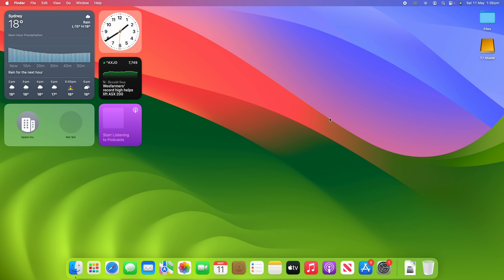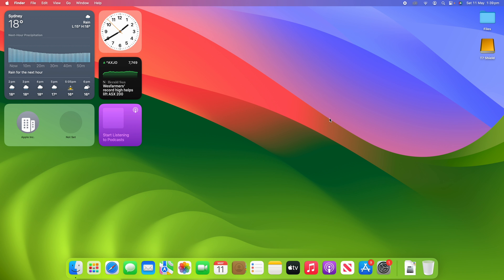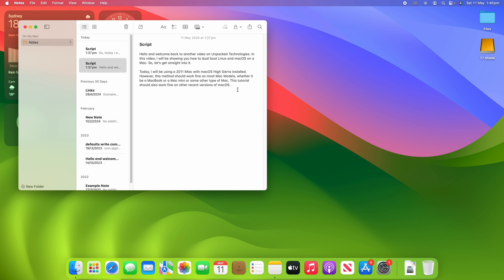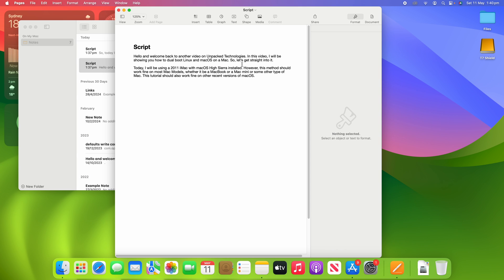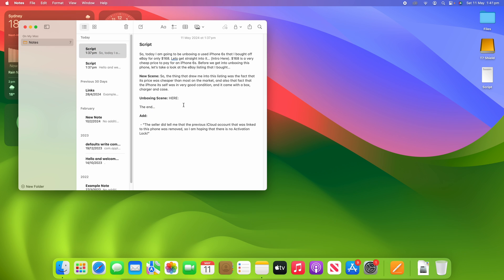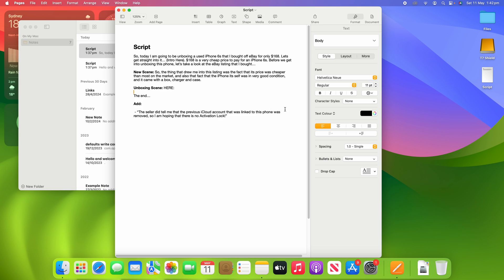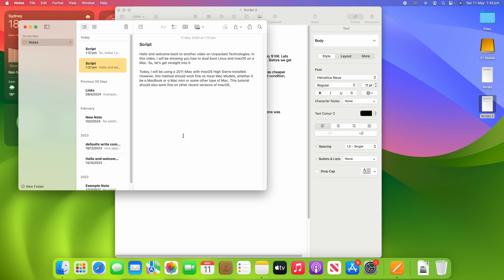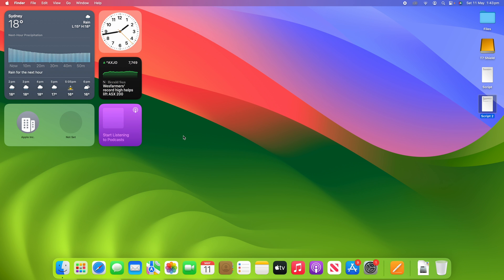How to Open a Notes File in Pages on macOS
In this video, I will be taking you through the steps on how to open a Notes File in Pages on macOS. Following this process will allow you to open any notes file that you have in the pages application on your Mac, unlocking the additional capabilities that come with a more advanced word processor. I have also made a video about how to create links to other notes documents within a single notes file, so if you would like to see that video, you can find the link to it in the links section below.